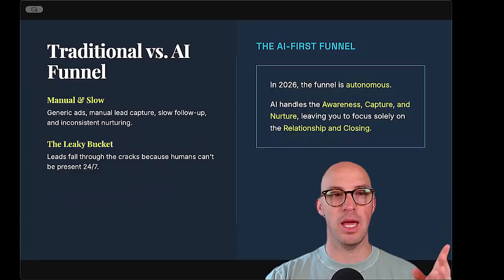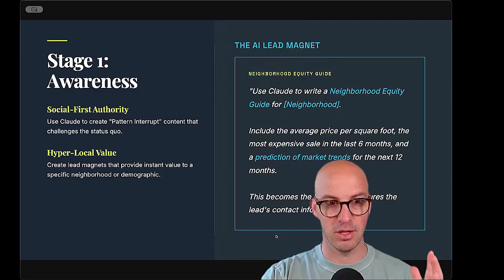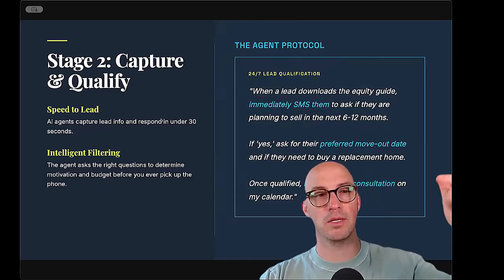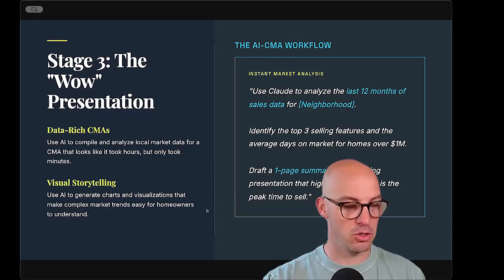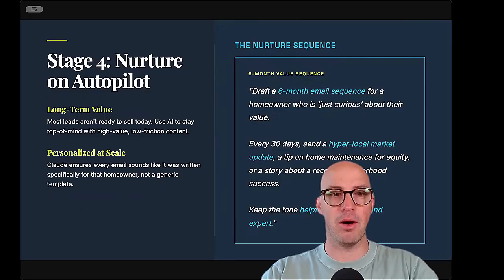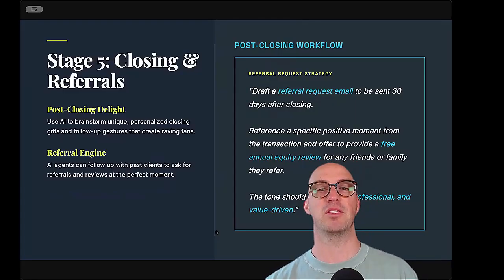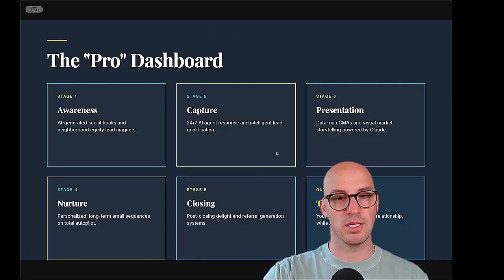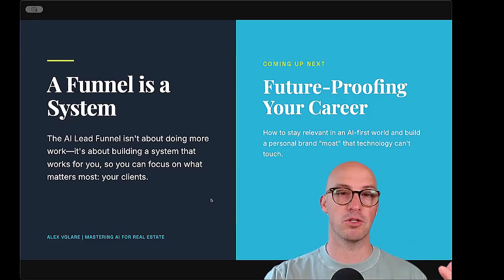AI Lead Funnel for Real Estate Agents 2026: Copy This EXACT Automated System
🐺 Book a Private Zoom Call to get my Training & Coaching for FREE 👉🏼

Real estate agents are losing leads every single day because their funnel is not automated, but here is the exact AI lead funnel system I use to capture, qualify, and close on autopilot.

In this video, I break down my complete 5-stage AI lead funnel for real estate agents, from awareness and lead capture to CMA presentations, long-term nurture, and referral generation. If you are a realtor still doing manual follow-up, this system will change how you run your business. Perfect for agents who are ready to stop chasing leads and start closing them.

Want me to personally set this up for your business? Book a free strategy call and I will show you how to implement this in your brand voice using my own CRM, built specifically for real estate agents.

⏰ TIMESTAMPS:
00:00 – Why Your Real Estate Funnel Is Leaking Leads
00:51 – Traditional vs. AI Funnel and What Has Changed in 2026
01:36 – Stage 1: Social-First Awareness with Claude AI
02:07 – Stage 2: Capture and Qualify with Your AI Agent
03:27 – Stage 3: The AI-Powered CMA Presentation
04:55 – Stage 4: Long-Term Nurture on Autopilot
05:43 – Stage 5: Closing and Building a Referral Engine
07:00 – The Full Pro Dashboard Visual Breakdown
07:49 – Why a System Never Fails, Even When Motivation Does